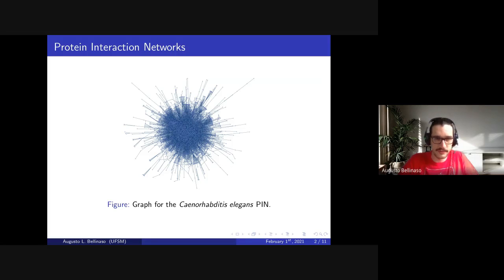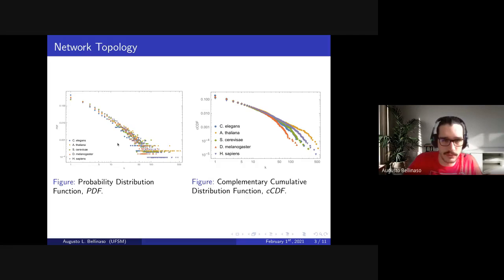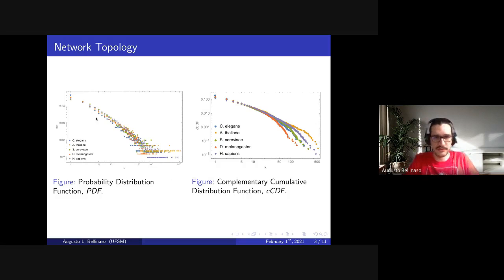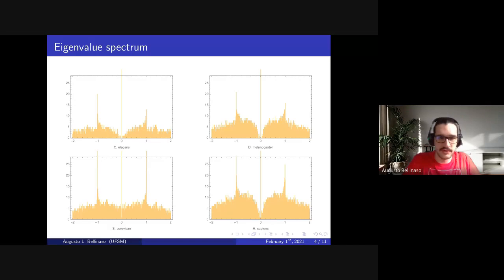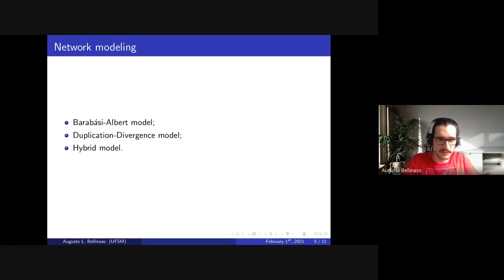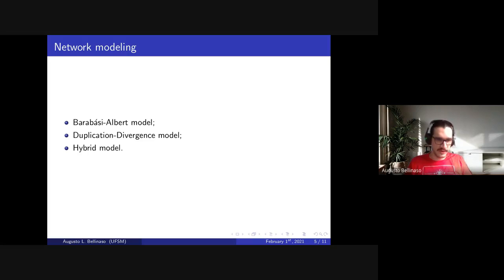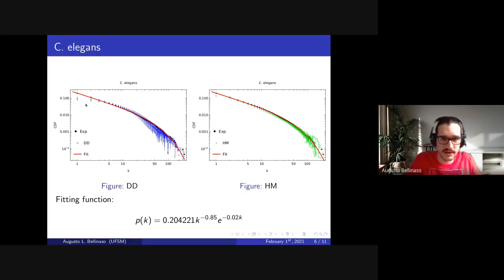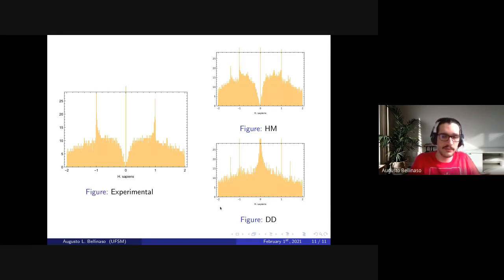Protein interaction networks: topology, spectrum and modeling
A.L. Bellinaso